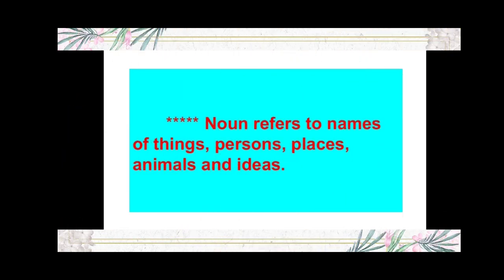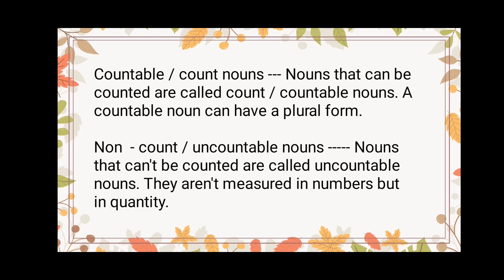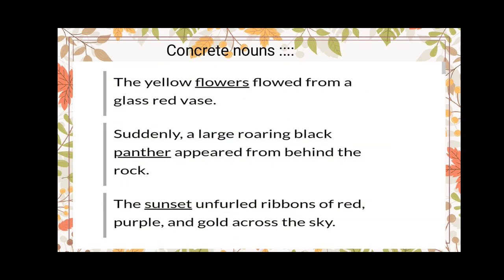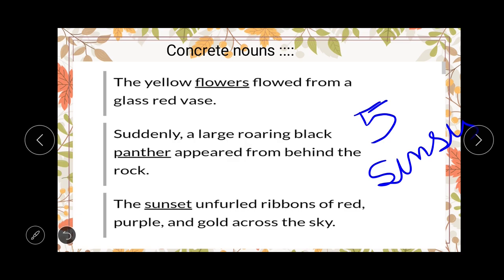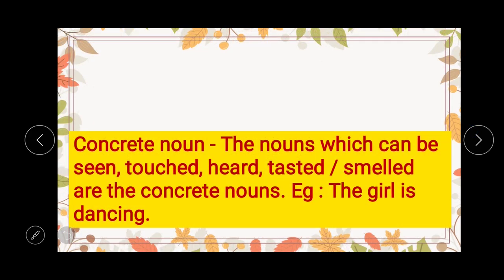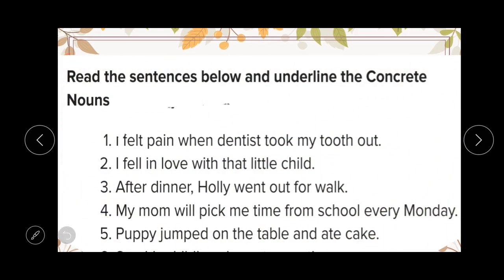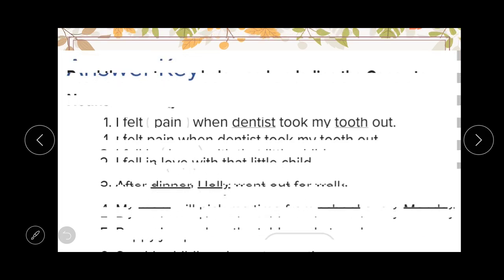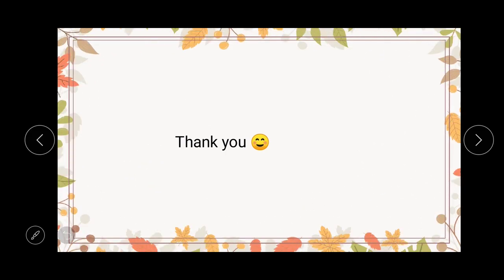Class v - Revision - Who will be Ningthou ( part 5)